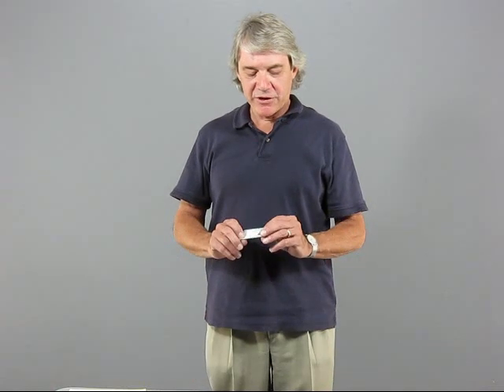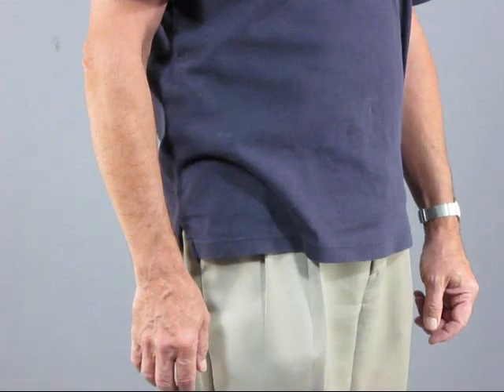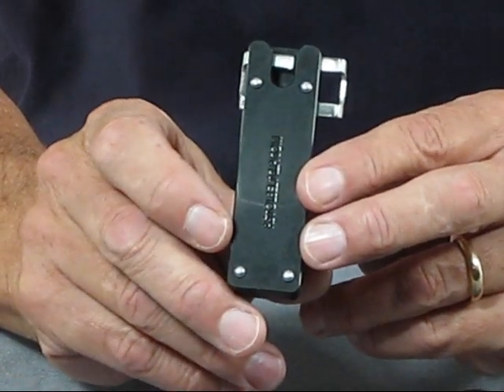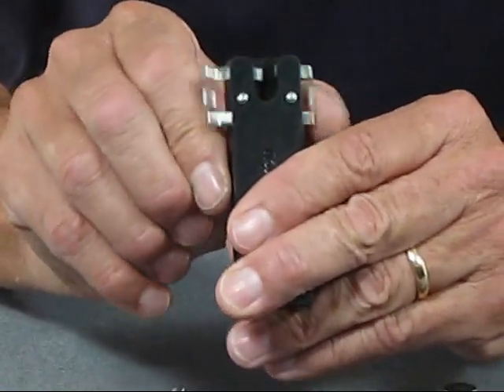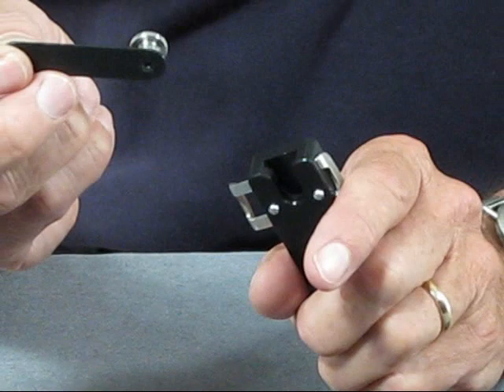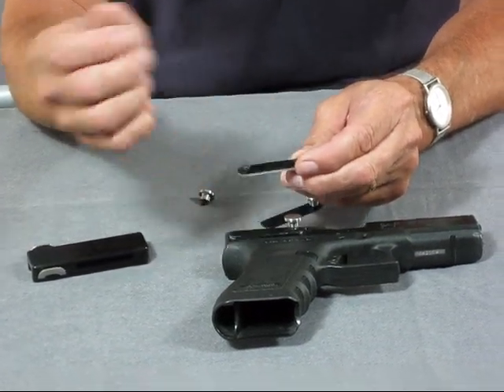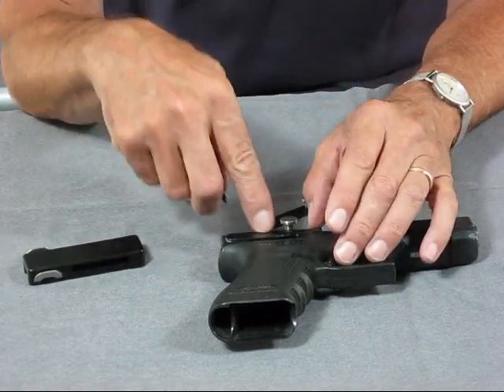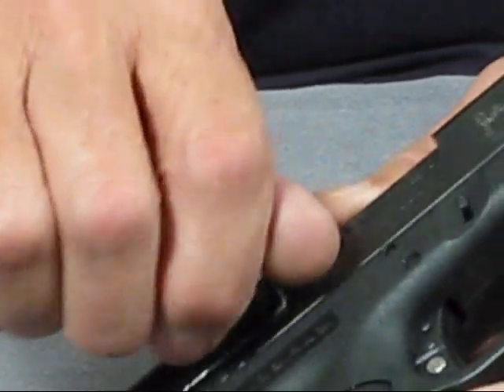Pistol Belt Clip With Quick Release "Operation"